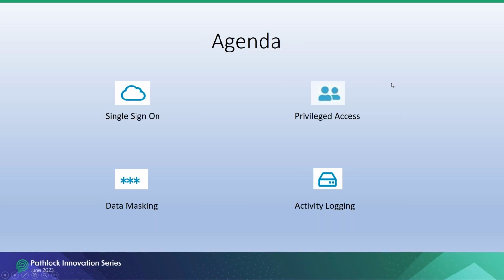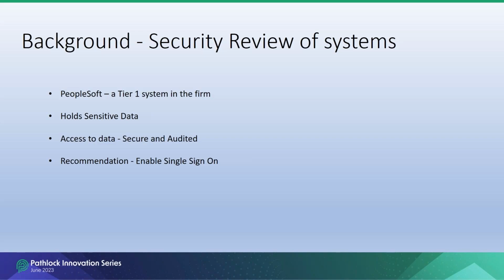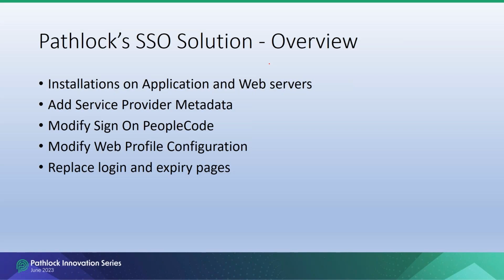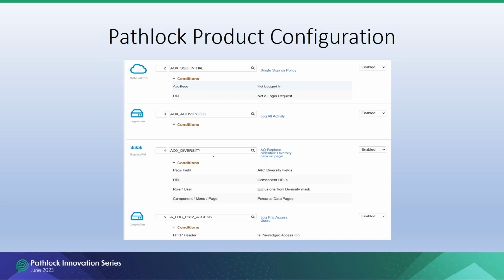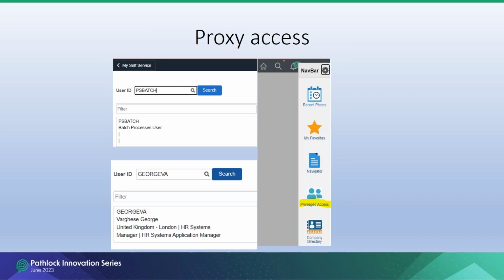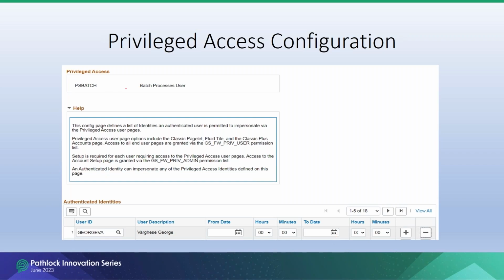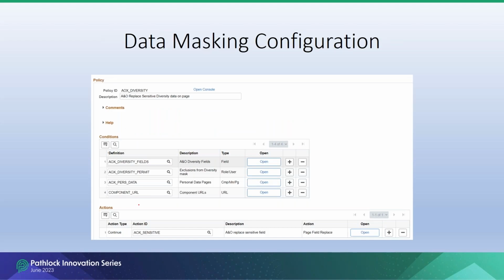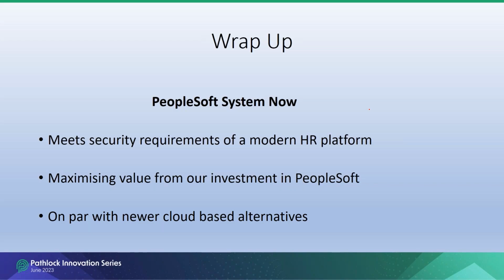How Allen & Overy Secured Their PeopleSoft System Through SSO and Data Masking